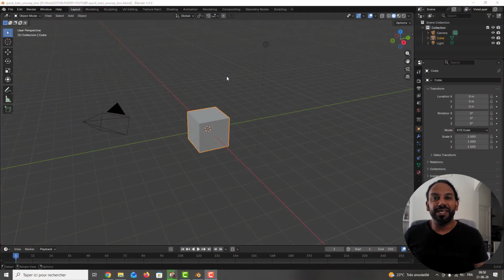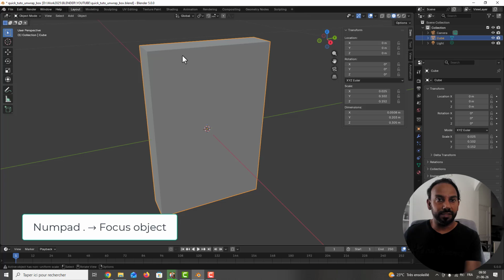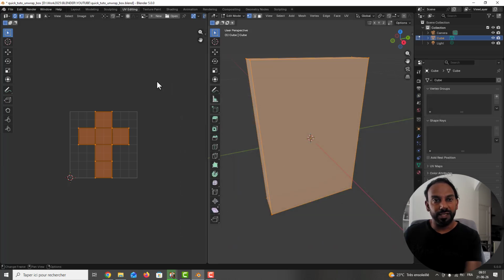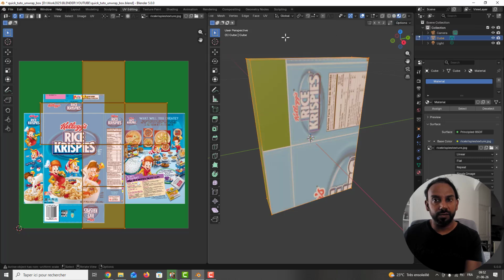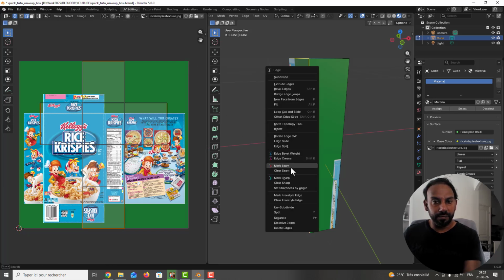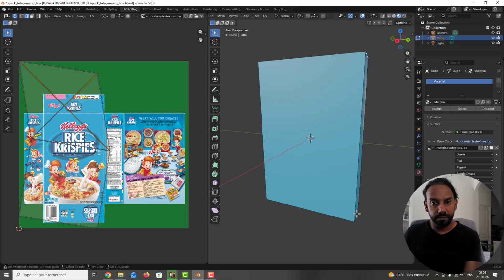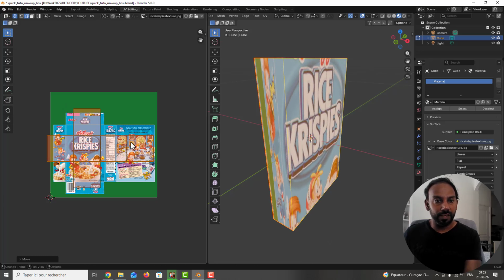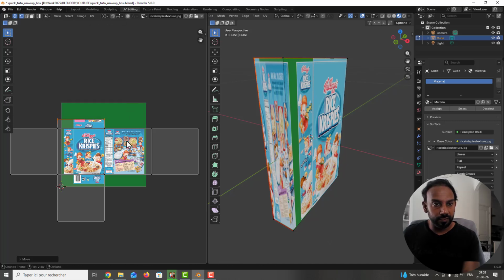Blender Quick Tutorial – UV Unwrap a Box in 5 Minutes 📦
The first video of my new Blender Quick Tutorial series is here!

In this 5-minute tutorial, you'll learn how to UV unwrap a simple box using a Rice Krispies cereal box as an example. After watching this video, UV mapping a box-shaped object in Blender will be much easier and no longer a mystery.

What you'll learn:
✔ UV Unwrapping basics
✔ How to create seams
✔ How to unwrap a box correctly
✔ How to prepare your model for textures